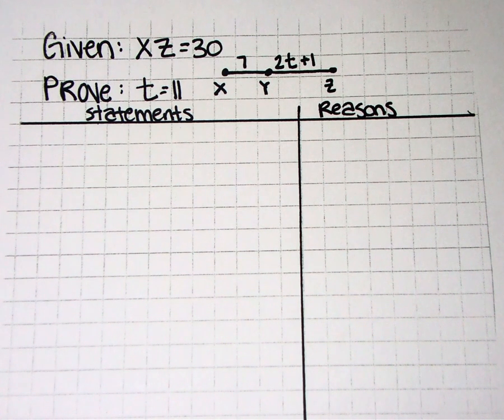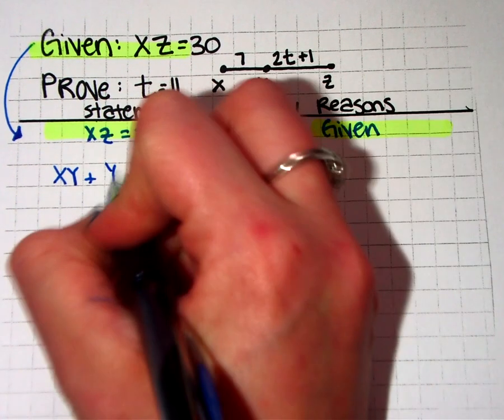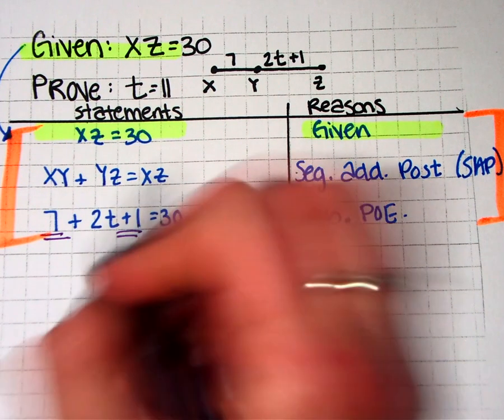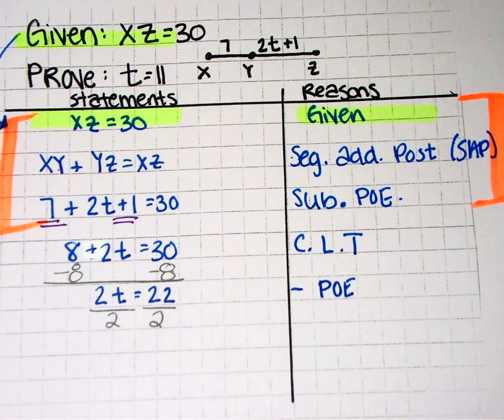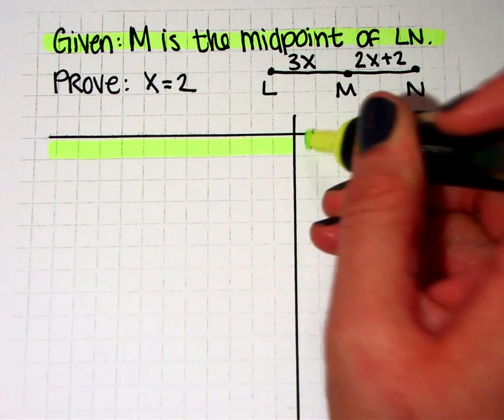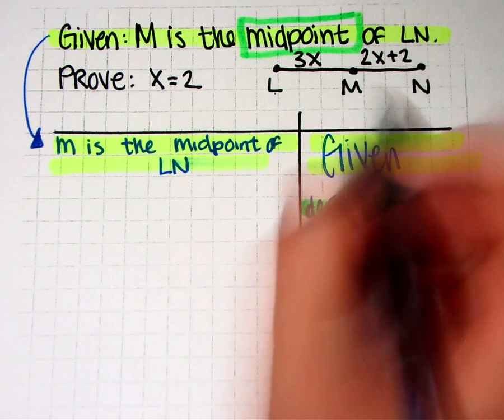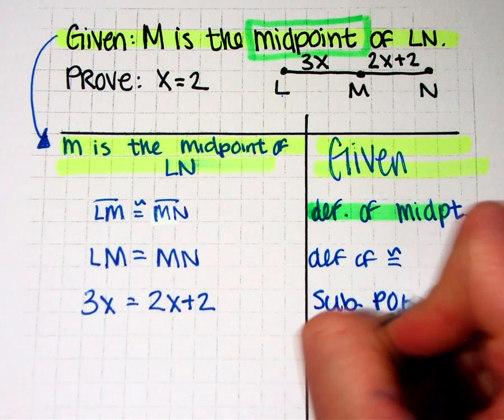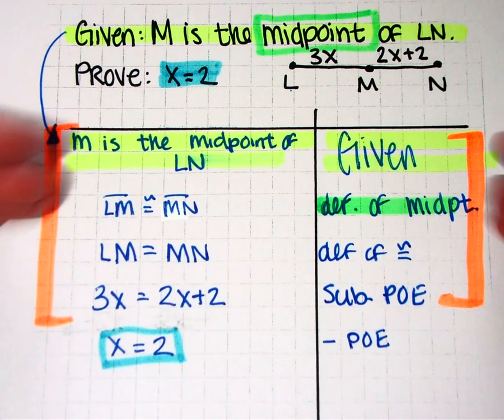How to solve algebraic segment proofs